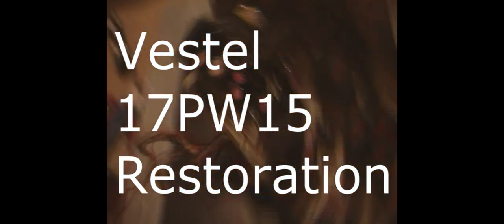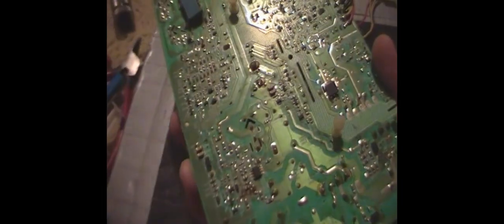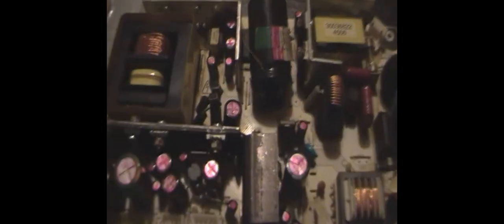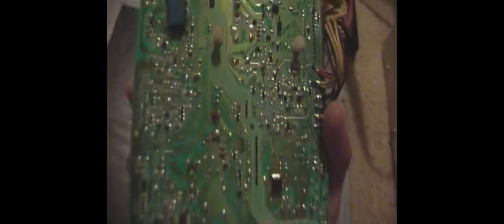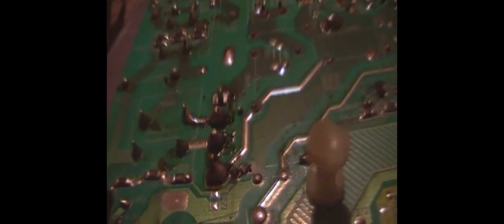Vestel 17PW15 Restoration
This is an older video I filmed in 2014 a Vestel 17PW15 power supply I stripped and recapped for whatever reason. The unit was used in another 32" set and is still working to this day, surprisingly none of the other boards have failed or the LCD panel. I guess electronics like having good capacitors :D